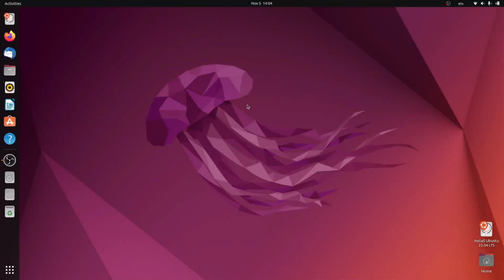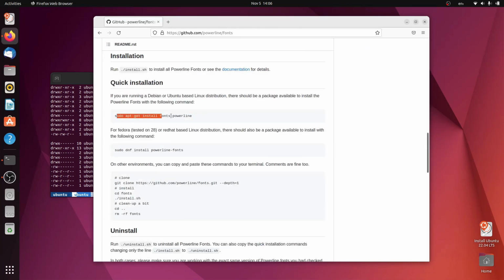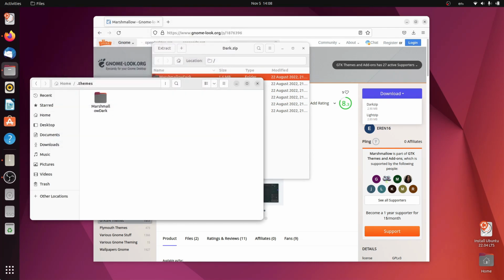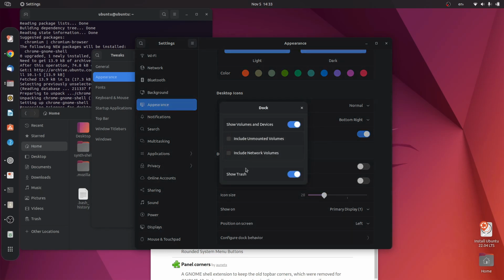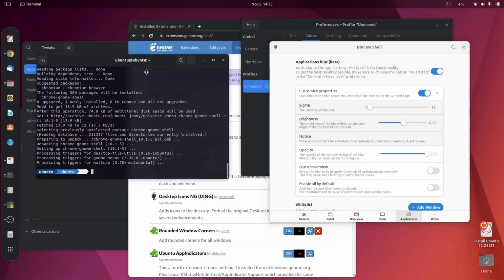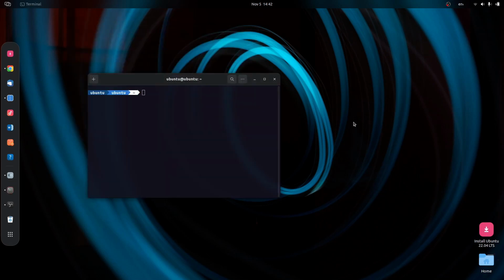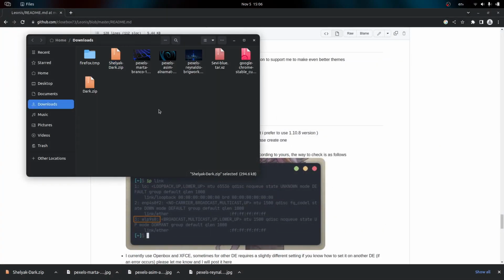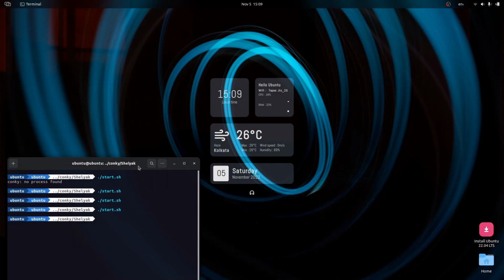GNOME Customization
I will be really grateful. I will use the received donation for making my videos better, to buy lights for my setup, to design my room accordingly, to buy a camera, video editing software, animating software, and more.